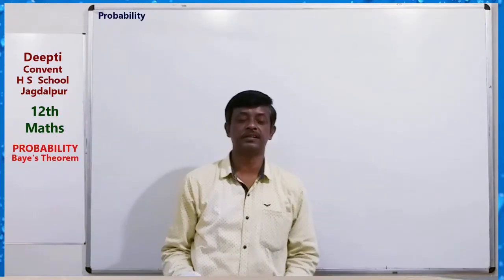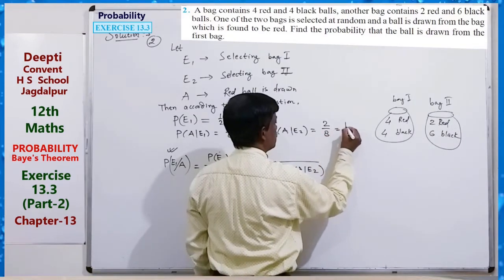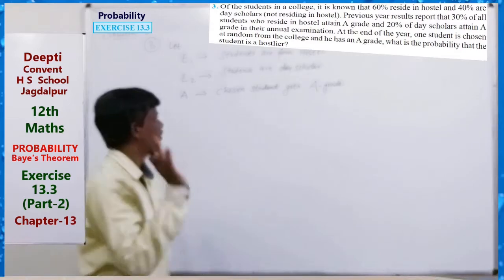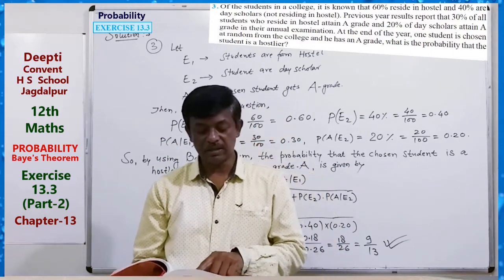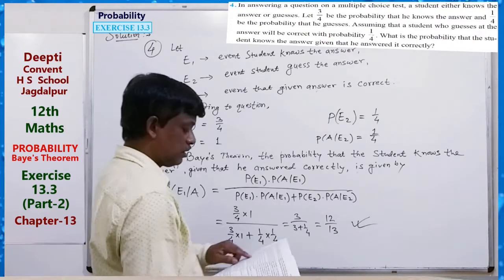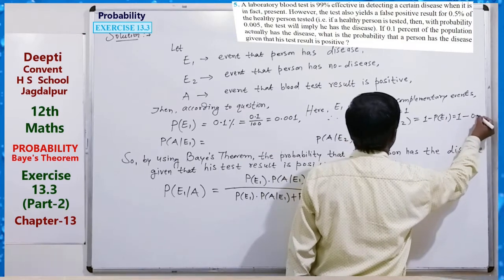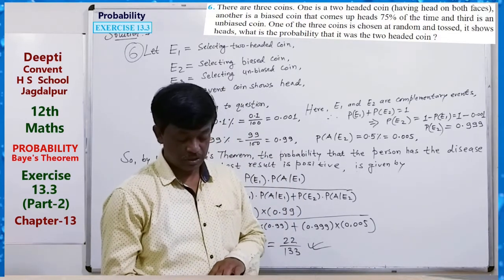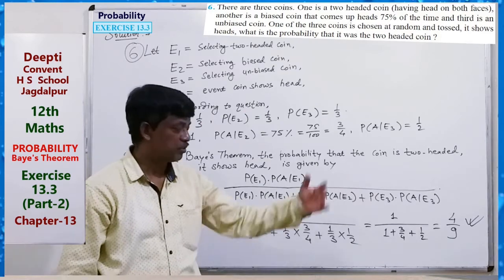Exercise 13.3 (Part-2) - 12th Maths NCERT Book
Exercise 13.3  (Part-2) - 12th Maths NCERT Book, [Chapter-13, PROBABILITY ]